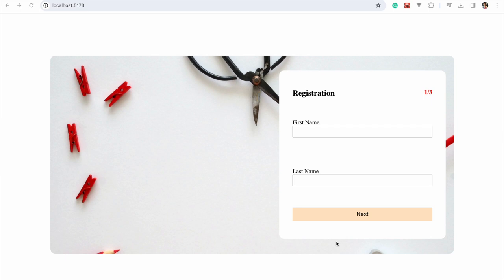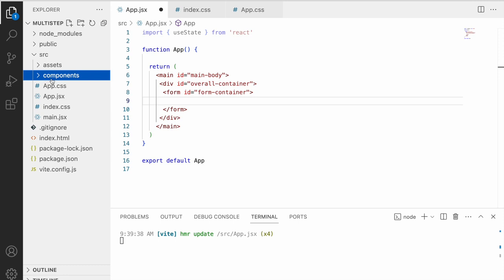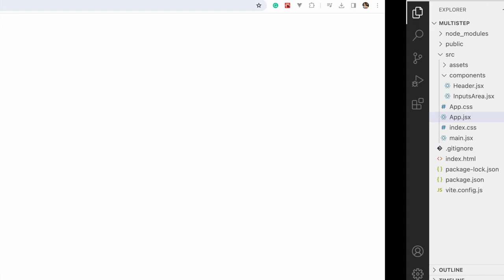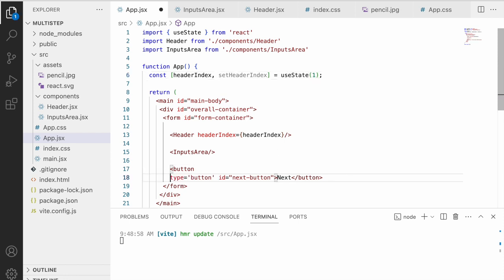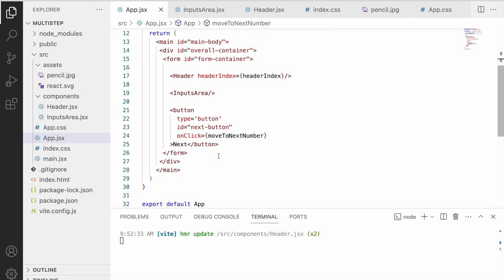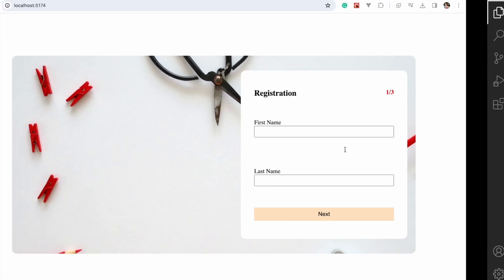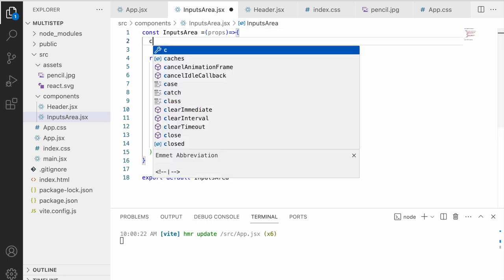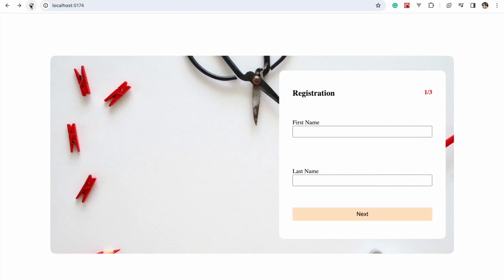React: Simple Multi Step Form. Beginners project 101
In this video, you will learn to build a very simple and basic multistep form. You would use useState, props, and components to build the form. The pseudocode for this project is in the timestamp below from 09:58

Photo by Jess Bailey on Unsplash

0:00 Intro
0:41 Project Setup
02:22 HTML/JSX
09:58 Increasing the number
13:53 Changing the color of the numbers
15:05 Bringing in the "previous" button
19:25 Decreasing the number
20:29 Swapping the inputs
27:16 Outro

front end web development tutorial,  web development tutorial